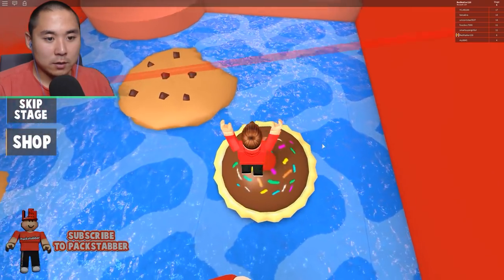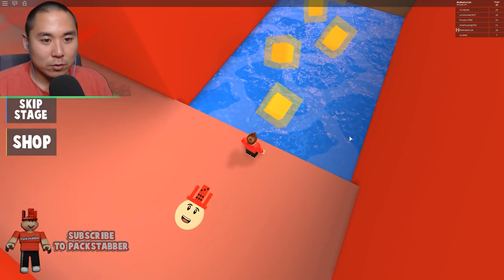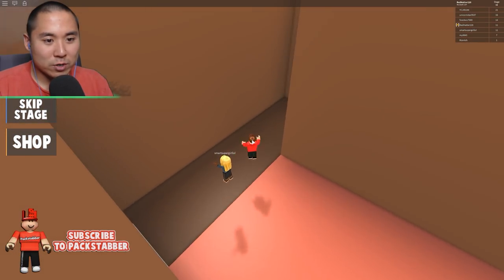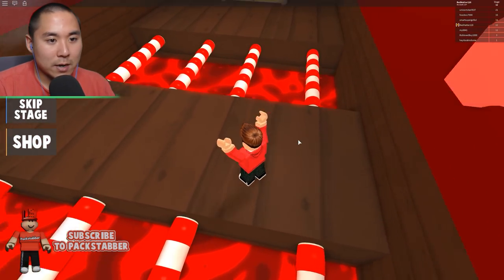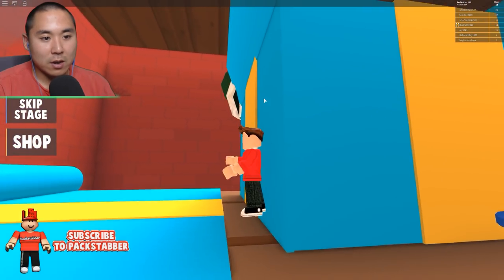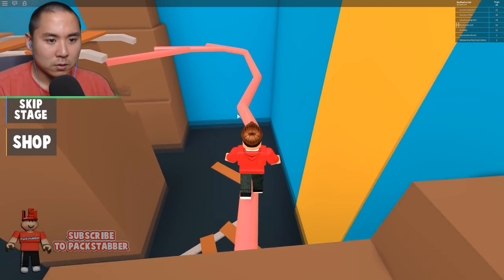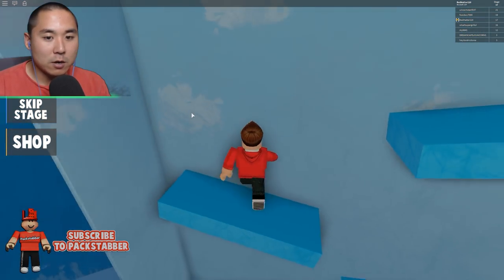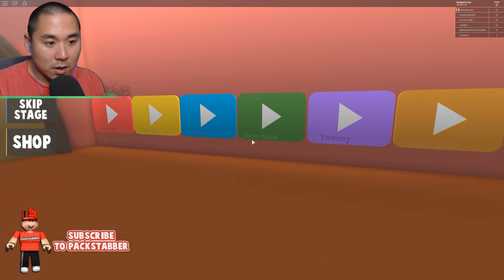ESCAPE THE EVIL SANTA CLAUS IN ROBLOX! (RedHatter Roblox Christmas Special)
If you'd like to see more Roblox videos like Life in Paradise, Escape the Evil Obby, or even crazy adventures like having a baby in Roblox, Work at a Pizza Place, Guess The Emoji, Phantom Forces, Roblox High School, Yandere Life, Save DanTDM, Apocalypse Rising, Life in Paradise, or stopping online dating in Roblox, be sure to click subscribe! :D